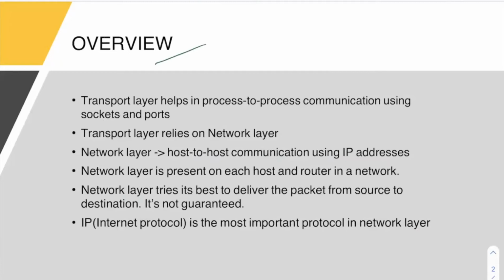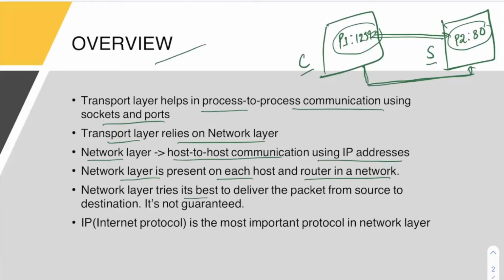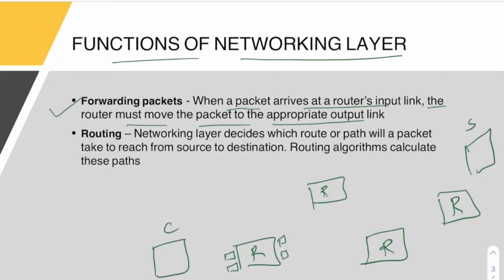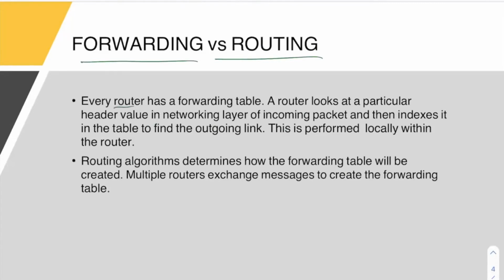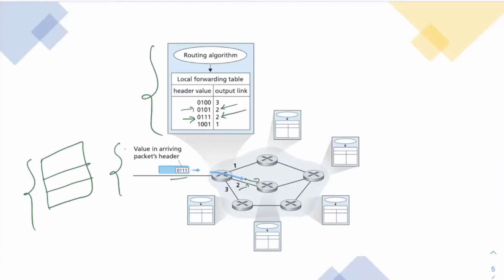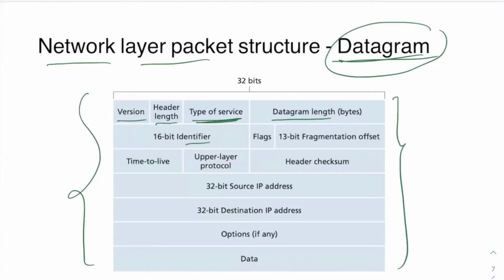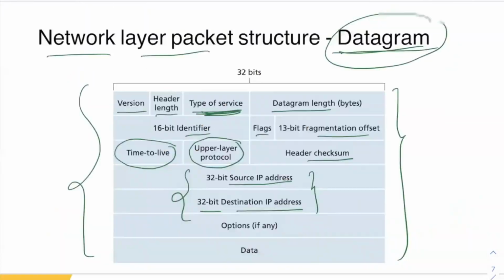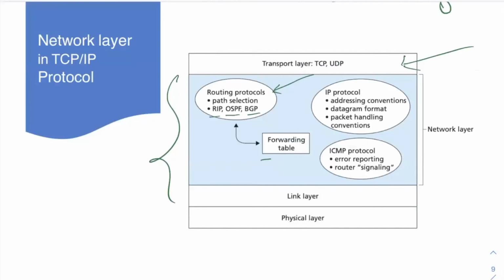What is networking layer and its functions | DevOps/SRE Interview Questions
If you looking more reading more about Operating systems, Linux and networking below is the playlist that you will find useful.

Recommended Books:

Operating System Concepts
Designing data-intensive applications
Computer Systems a Programmers Perspective
Networking: top-down approach
Linux Kernel Development
Python Crash Course
Concurrency in GO